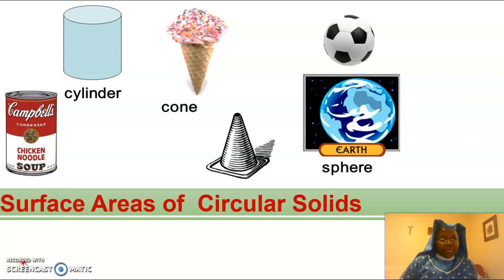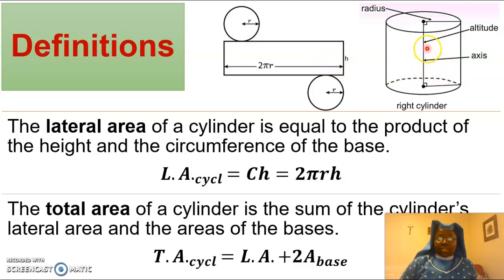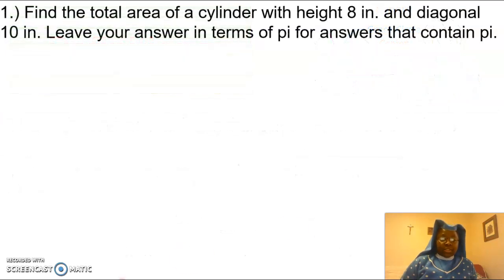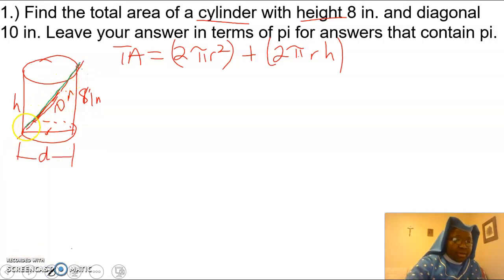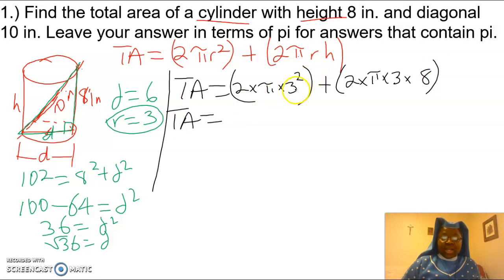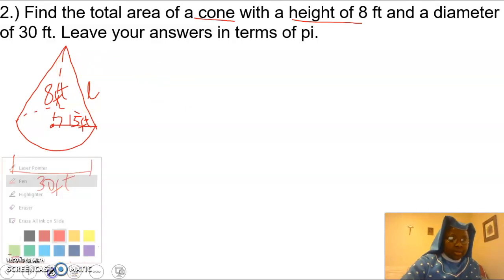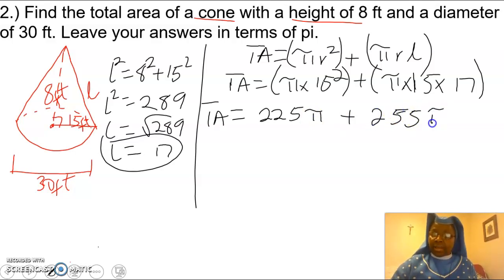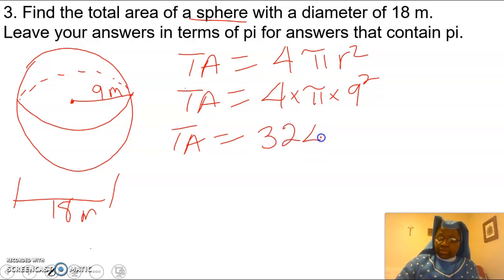Surface Areas of Circular Solids